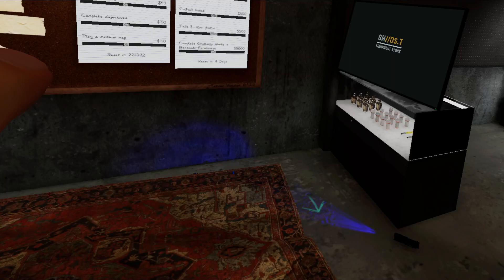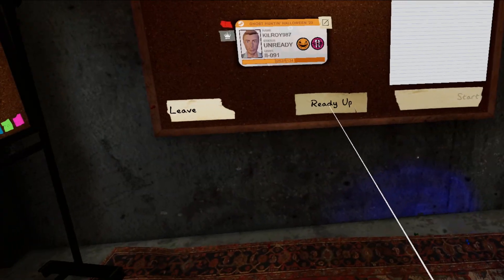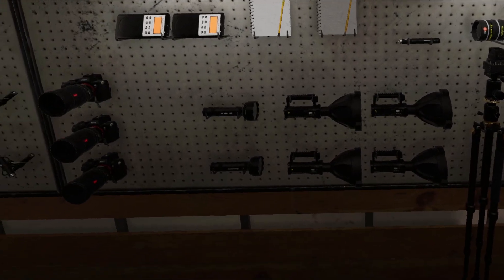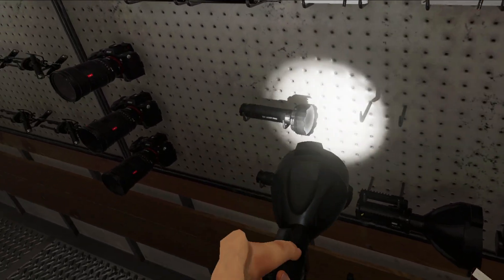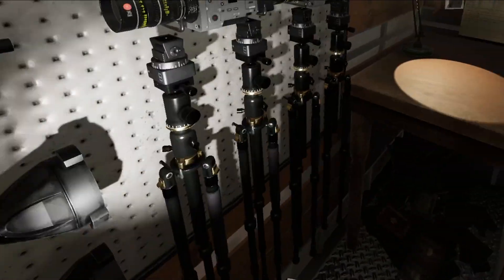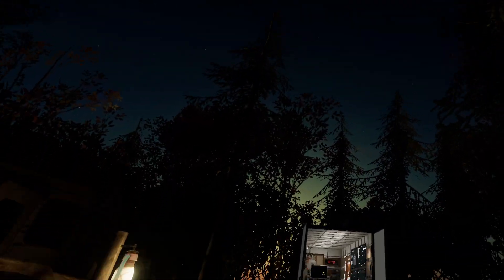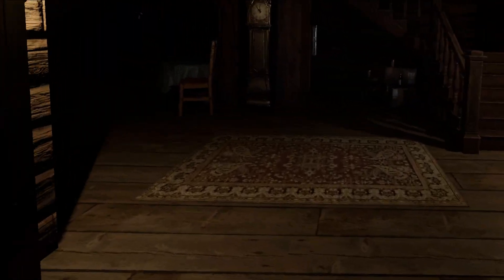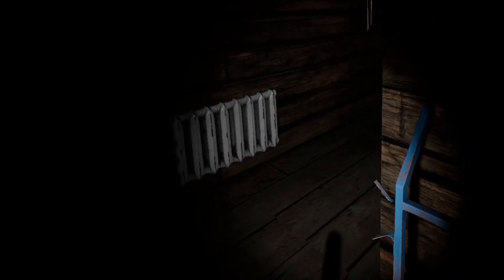Paranormal Paparazzi [P2:91-92] - Weekly Challenge, Bleasdale - Phasmo Asc VR #132 - Quest 3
"Paranormal Paparazzi - You've got cameras, lights and sound.  Find that ghost type!"

Sanity: 100%
Equipment: No sanity medication, smudge, crucifix, salt, EMF or thermo.  Tier 1 ghost writing book and DOTS, tier 2 headgear, sound sensor, spirit box, and tier 3 lighter, lantern, paramic, motion sensor, flashlight, UV, camera, video camera and tripod
Setup Time: 2:00 (Intermediate)
Hunt length: Medium
Cursed Possession: Monkey Paw
Truck graphs: Both
Fuse box: Off, visible on map
Weather: Random

- My ghosts were Thaye, Deogen (both obvious from hunts), and Banshee (wandered to me and left a fingerprint)

The Monkey Paw can help you provoke a hunt if needed.
You can detect EMF using the truck graph, if need be.

Not too bad of a challenge - but the tier 1 ghost book and DOTS are kind of junky.

Played on a i7-8700, 16GB 2666 RAM, RTX 3080 10GB LHR, Quest 3, Oculus Link cable 2.5Gb/sec 90Hz @2500p

Phasmophobia v0.9.2.0